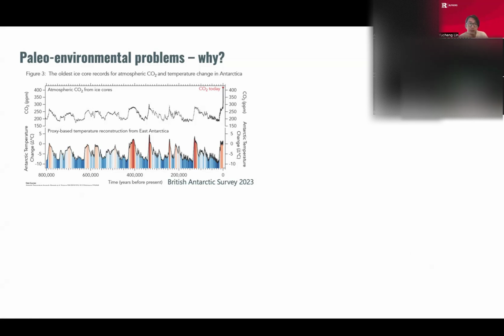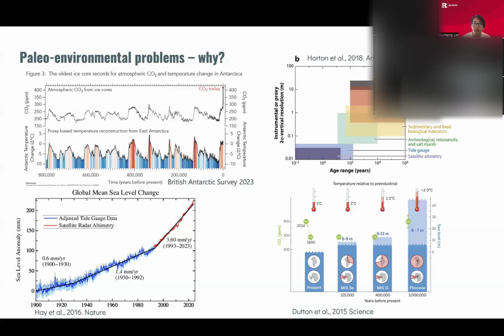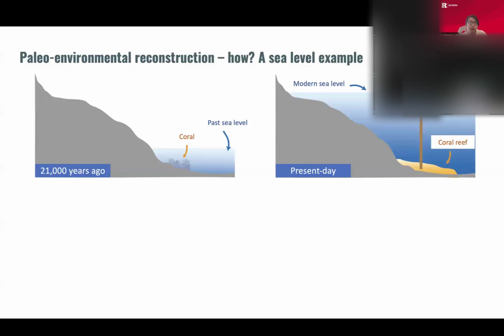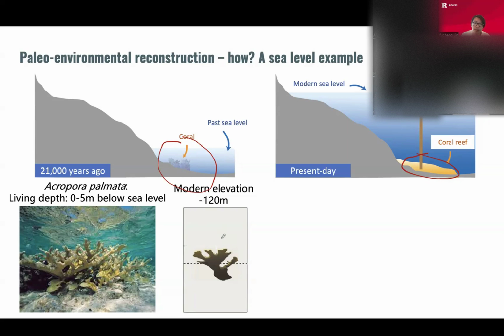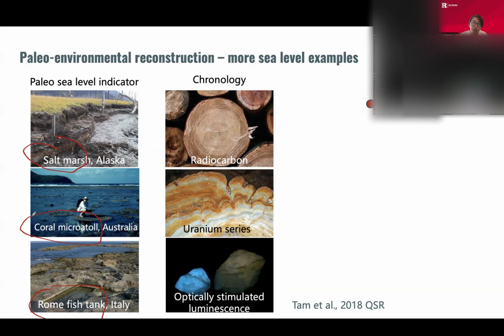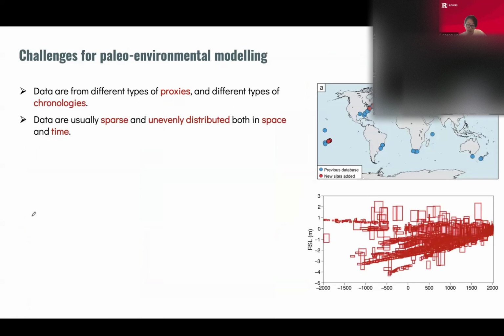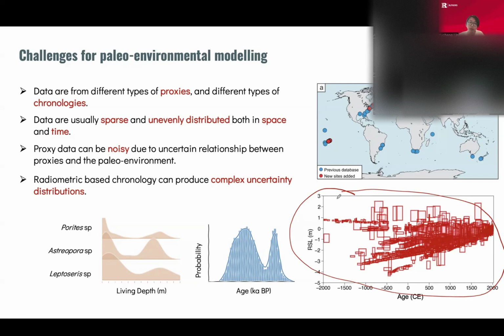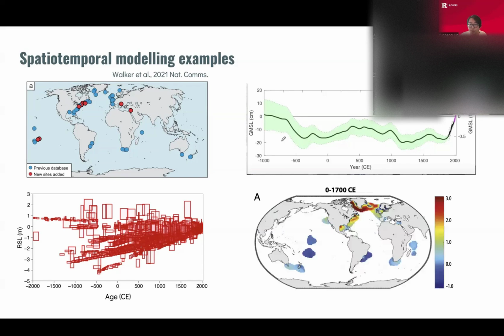1. PaleoSTeHM workshop - Basic Information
Basic information about paleo sea-level, paleoenvironmental reconstruction and this workshop.

PALEOSTEHM GOOGLE COLAB SETUP
1. Navigate to google colab

2. Click "+ New Notebook"

3. In that notebook copy and paste the following commands

drive.mount('/content/drive')
%cd /content/drive/MyDrive

4. Open google drive and navigate to the newly created "PaleoSTeHM" Directory

5. Navigate to the tutorial of your choosing (all in /PaleoSTeHM/Tutorials/) right click and select "runfrom colab", for this workshop, please direct to “Tutorials/5. PALSEAworkshop/PALSEA_workshop_day1.ipynb”

6. Run the notebook a. NOTE: Due to the way colab works it will take a bit to install all the necessarydependencies for that tutorial